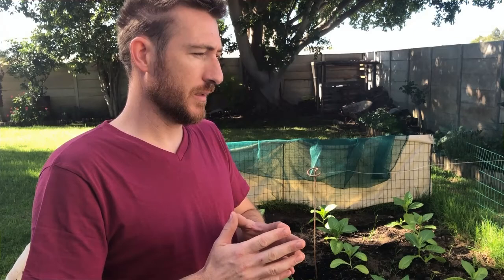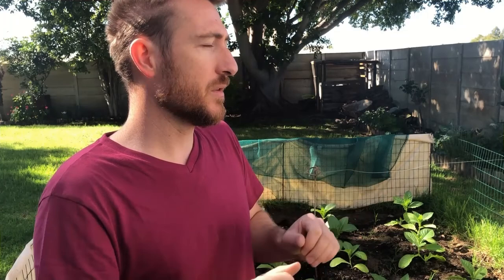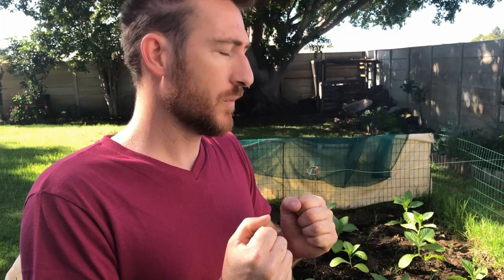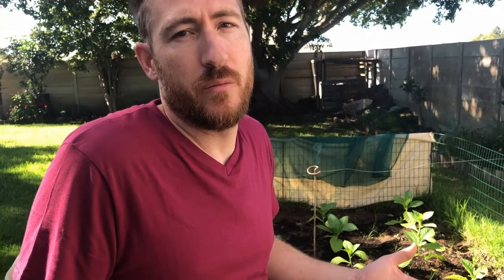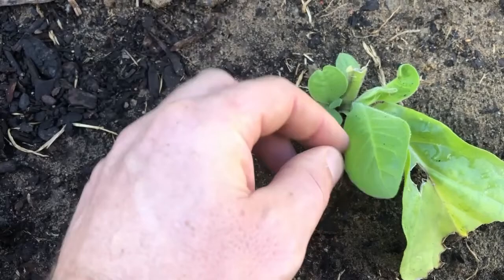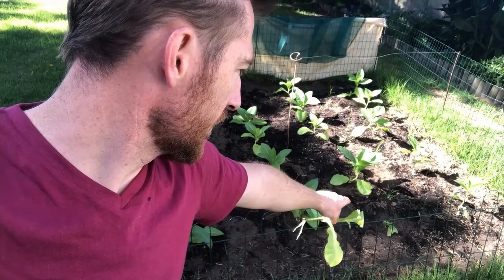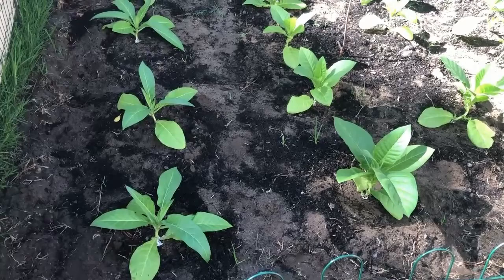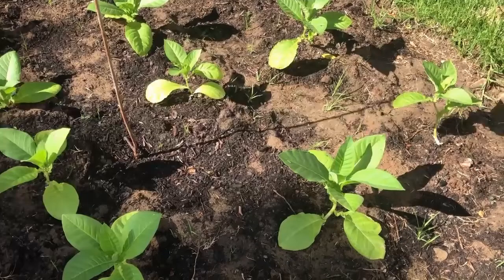Growing Cigar Tobacco in the Western Cape - Part 5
The baccy plants have gotten over their transplant shock and have settled in nicely. I explain what transplant shock is and a few things one can do to lessen the shock that the plants go through. My Habano 2000 that got decapitated by a cut-worm makes a surprising come-back!!